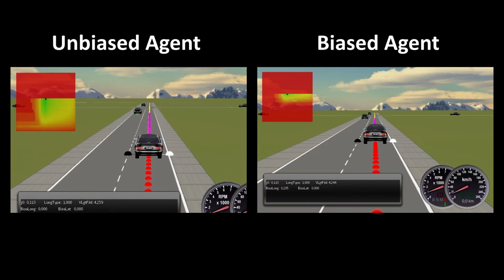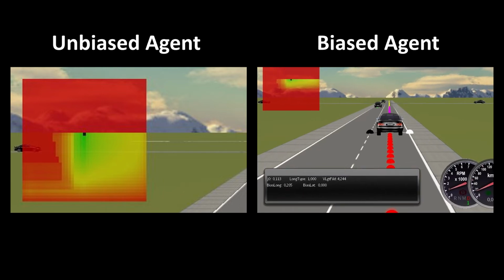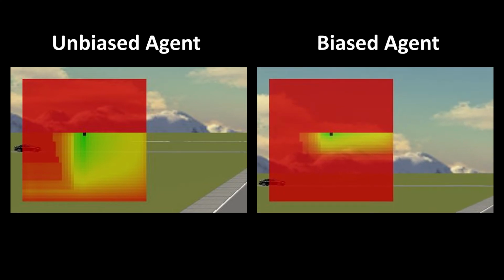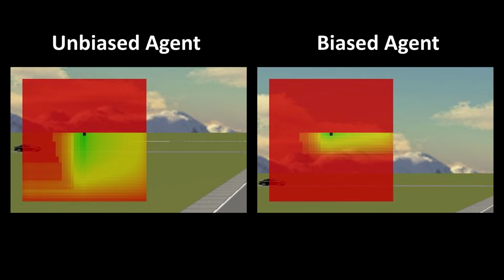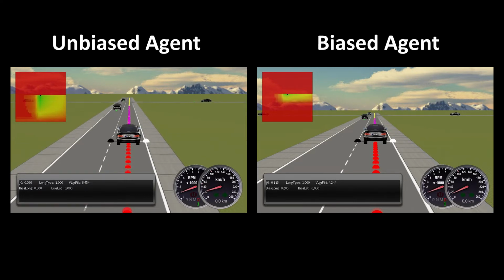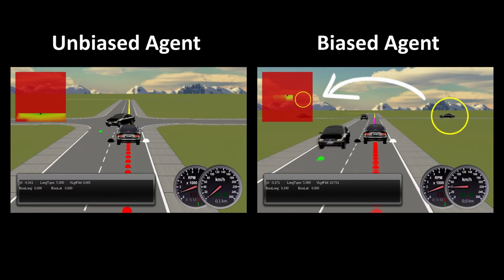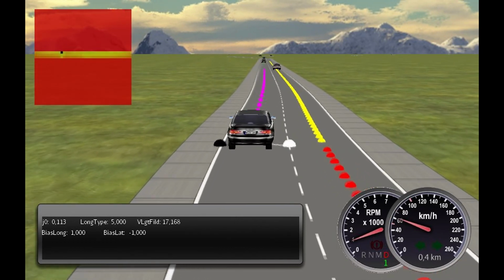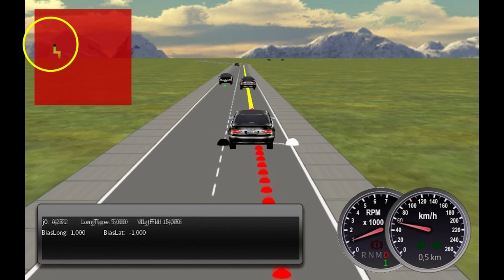Human Robot Interaction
This video accompanies the IEEE Paper and was created to support the paper. For any enquiries about the project please see the website dreams4cars.eu and contact the project team via the website.